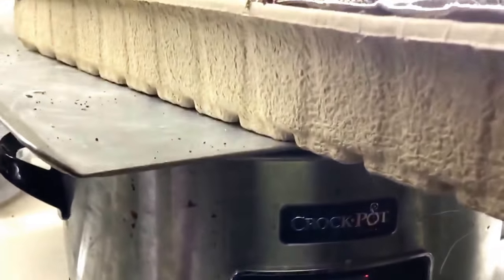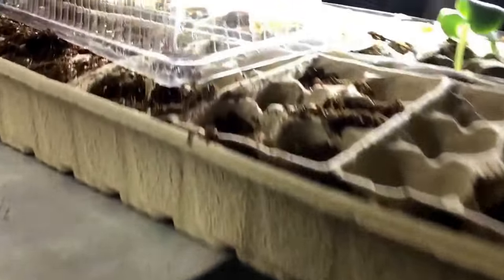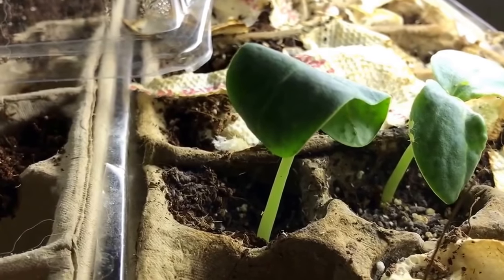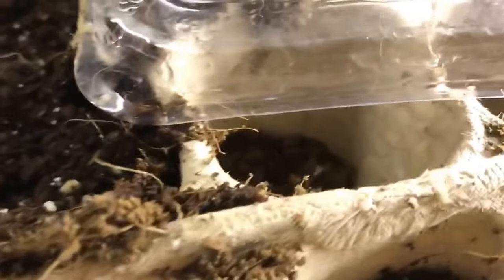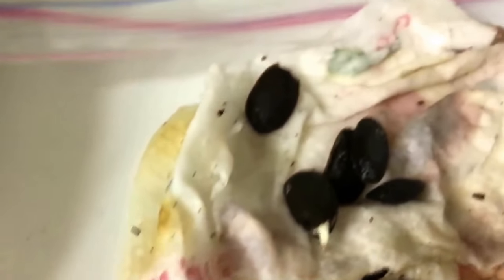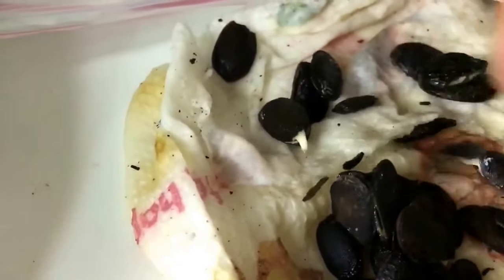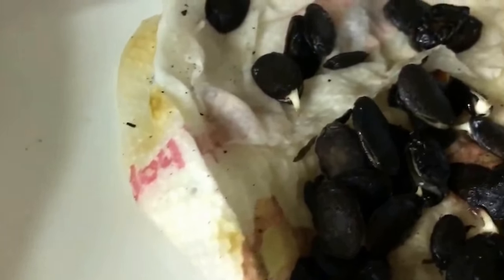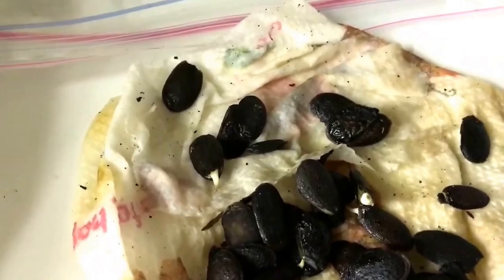Crock Pot Hastens Seed Sprouts: Luffa Gourd Sponges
You might have noticed Luffa seeds take a long time to germinate, and here in Zone 5 it is crucial to start them as early as possible.

tip: if I talk too slow and you are in a hurry, click on the gear at bottom of video and change playback speed to 2...good luck and God bless you all!

I love the beautiful yellow blossoms the most, next to having my own sponges to cut into dish scrubbers and such.

What I have learned:

Putting a baking sheet over a crockpot on warm Position hastens seed sprouting. I put some in dirt with paper towel pieces on top to help moisture, 2 sprouted fast. the next sprouts came from within plastic bags with damp paper toweling.

If late in the harvest time, I have microwaved the sponges dry in their skin, to easily remove the skin. One year, however, I set the microwave to a long period and the sponge caught on fire! Watch your product!

One year I made fresh horse manure compost tea in a garbage can. I forgot to dilute the tea with water, used it for my luffa plant, and all I got that year was a lot of green beautiful leaves. lesson learned! I think the rule is do not fertilize till after blossoms appear.

One bad thing about microwaving, I think it kills the seeds.

This is a good use for those old 1980s crockpots which we fear have lead in the crock part.

Here you will see the crock is taken out of the cooker.

You can scarify the seeds, cut part of it off to hasten seedlings, however I noticed this time that the seeds wanted to sprout from one end of the seed, and I had cut on the long side because it seemed easier. I also soaked new seeds for 24 hours in water as the package indicated. another You tuber on my play list used a nail clippers, brilliant as well!

I got these last seeds from Amazon, because I had misplaced my Burpee seeds that are hard to find in my local stores.

Good luck and enjoy the beautiful yellow flowers and the wonderful fun sponges!

Thanks for the good video that started my luffa's...